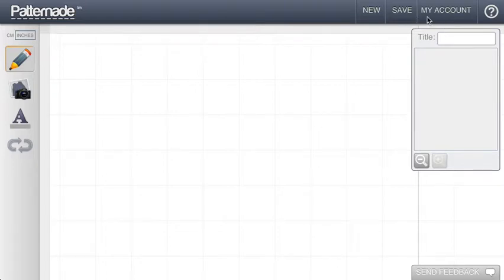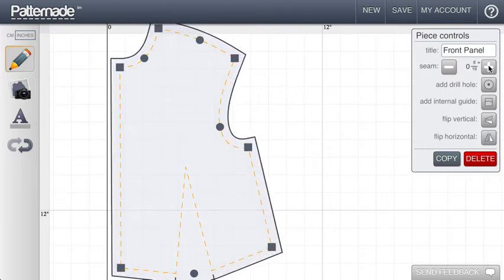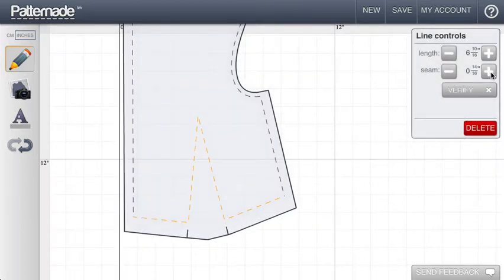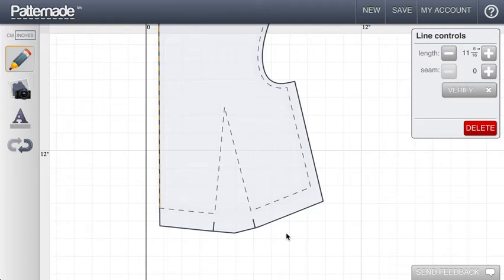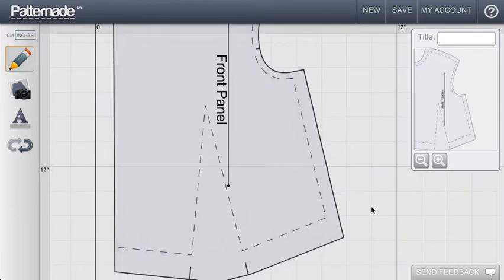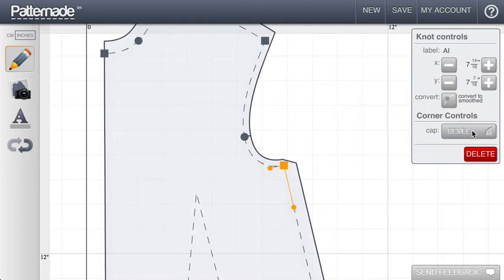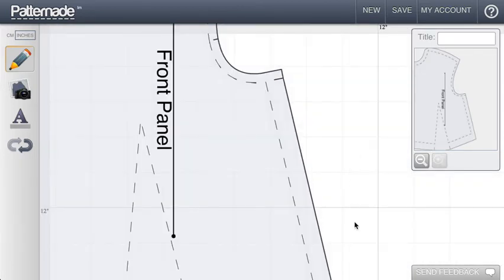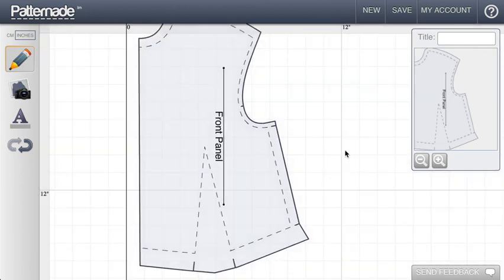Patternade - adding seam allowance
A quick tutorial on adding seam allowance in Patternade. It shows how easy it is to add seams, and explains about adding notches and defining corners.